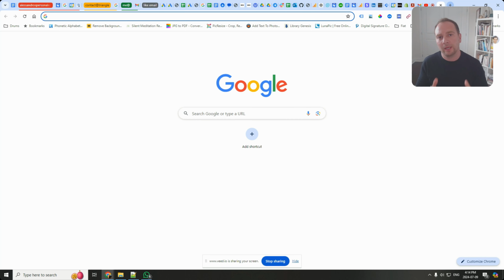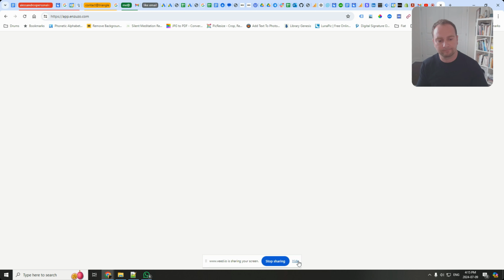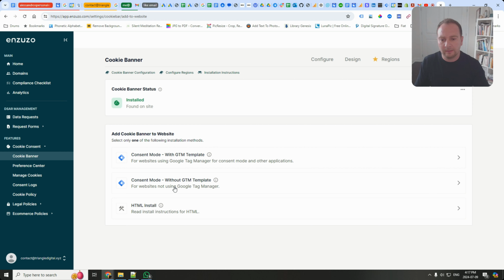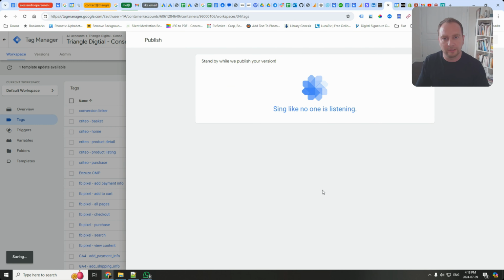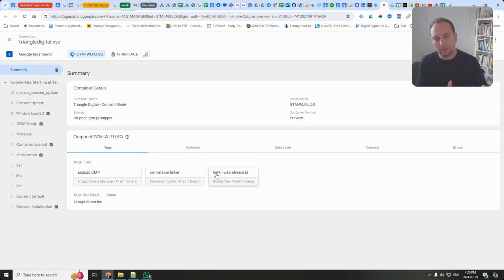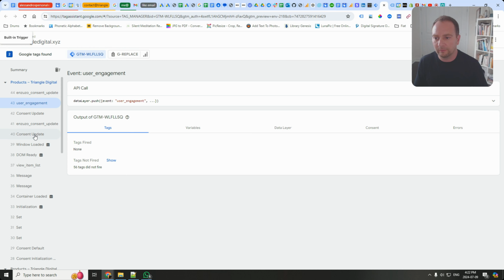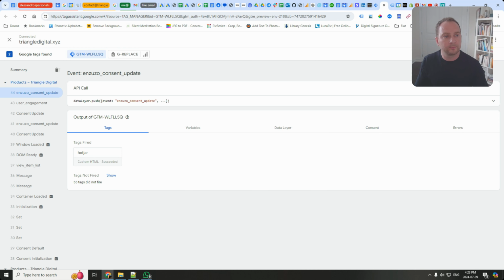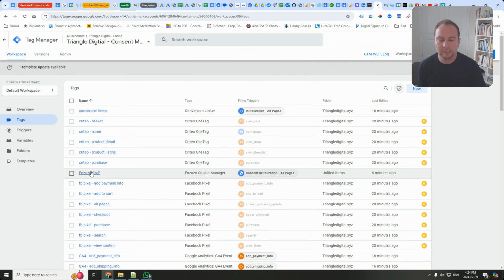Set Up Consent Mode for Shopify with Enzuzo.com in Less Than 5 Minutes!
🎥 In this video, I'll show you how to quickly and easily set up consent mode with Enzuzo.com using my pre-packaged Google Tag Manager (GTM) container. Follow along and get it done in under 5 minutes!

- Go to Cookie Consent and then Cookie Banner.
- Next, at the top right, click on Add to Site.
- Navigate to Consent Mode - With GTM Template and copy the URL.
- Import the GTM container into your Google Tag Manager account.
- Add the copied URL to the Enzuzo tag in your GTM container. You should see "REPLACE"; add your URL in place of that.

🚀 It's that simple! Ensure your website is compliant with privacy regulations and give your visitors control over their data preferences.